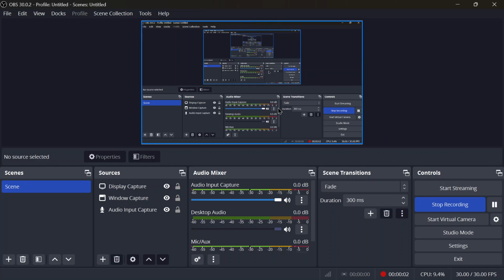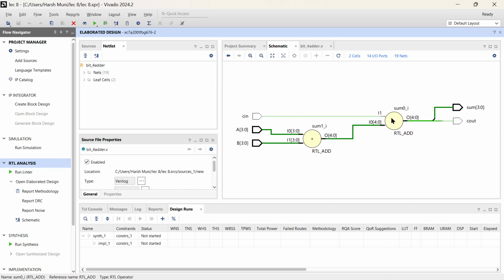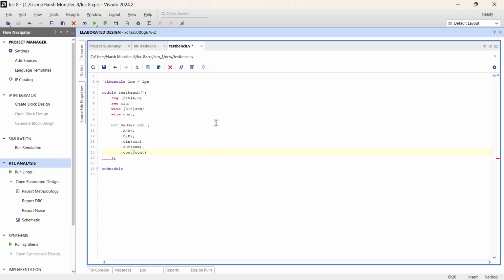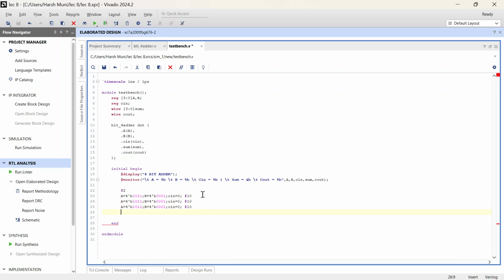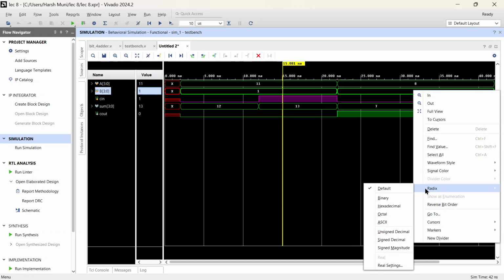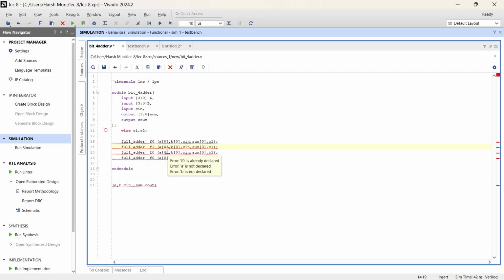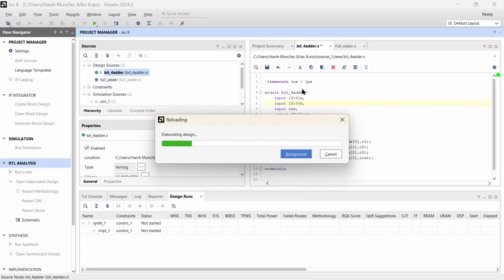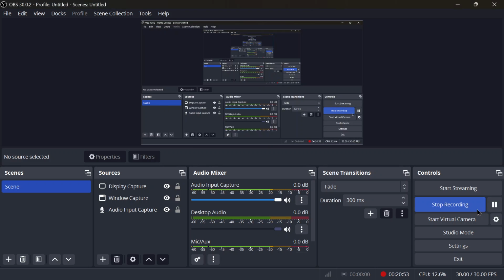LECTURE 8 / Full 4 bit adder / Verilog